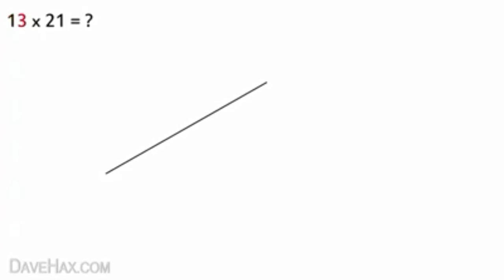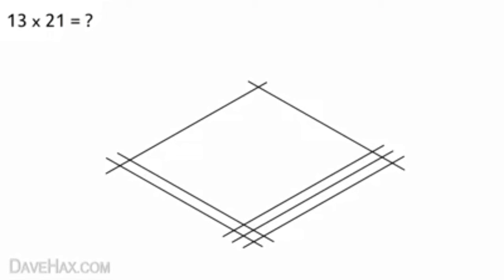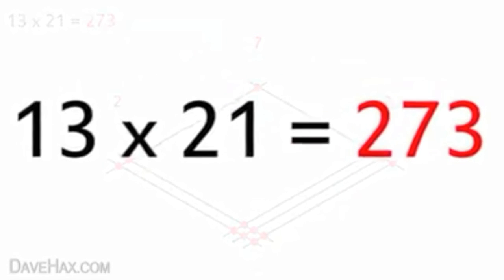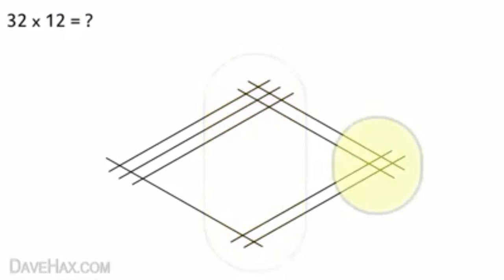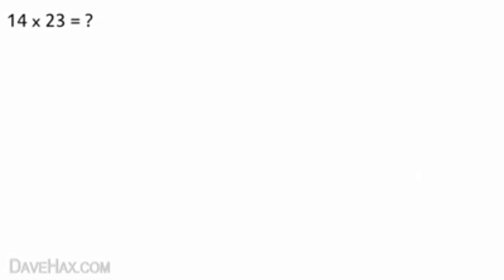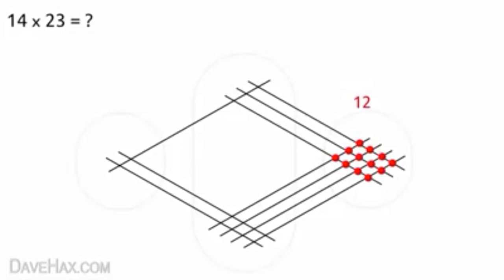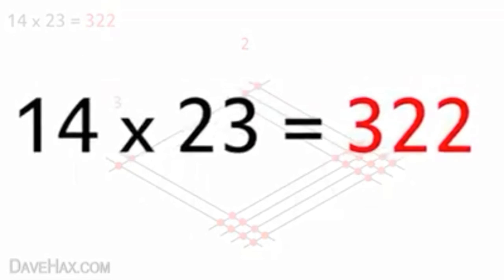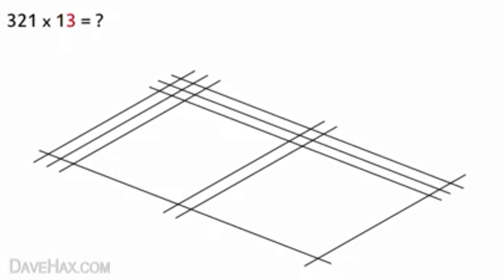Fed up of calculating in maths exam here's a hack for it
This video show students or adults how to calculate faster than simply multiplication which is hard enough .